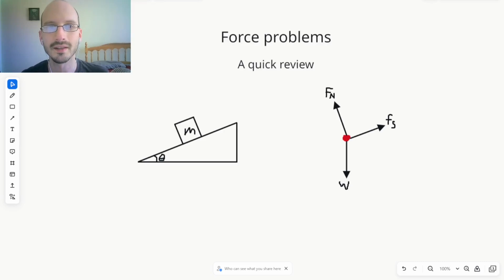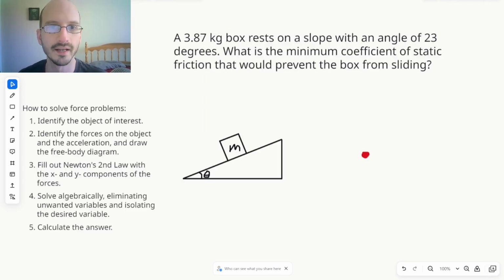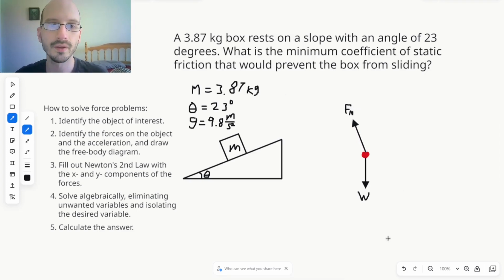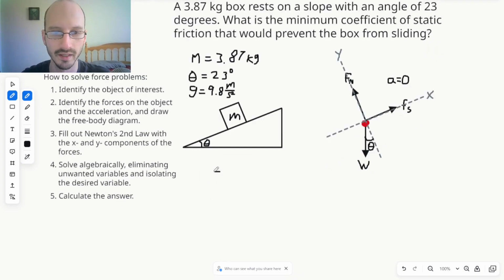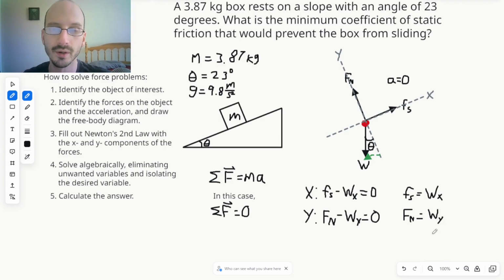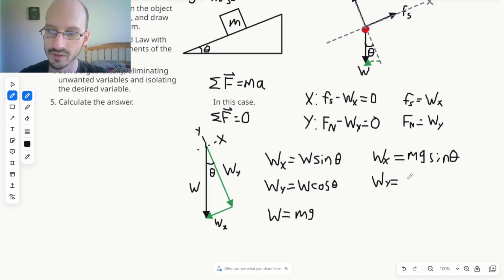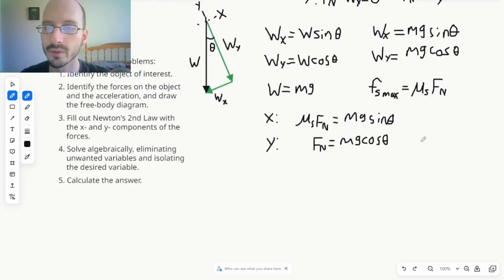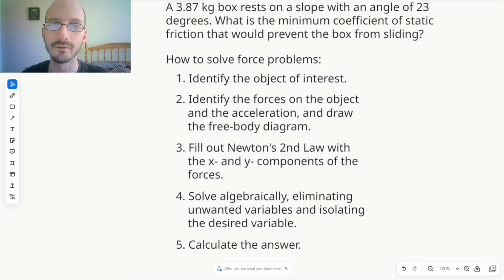How to Solve ANY Force Problem - Physics Final Exam Review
Today, I explain how to solve force problems using 5 steps.
1. Identify the important object.
2. Identify the forces on the object and draw the free-body diagram.
3. Fill out Newton's 2nd Law, once for each dimension.
4. Solve algebraically to eliminate unwanted variables and isolate the desired variable.
5. Calculate the answer.